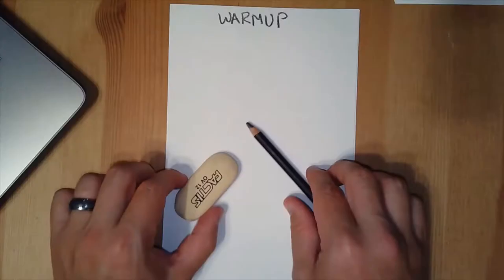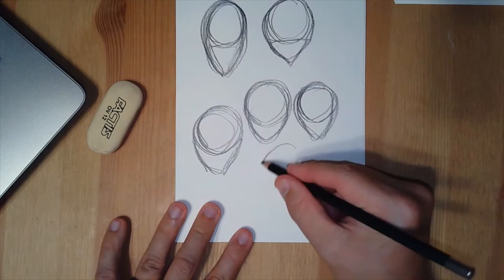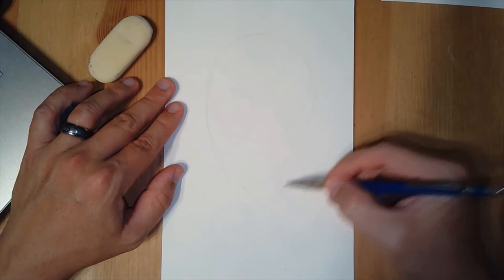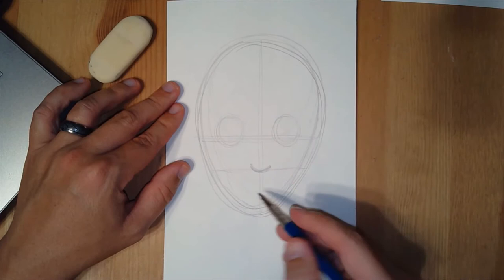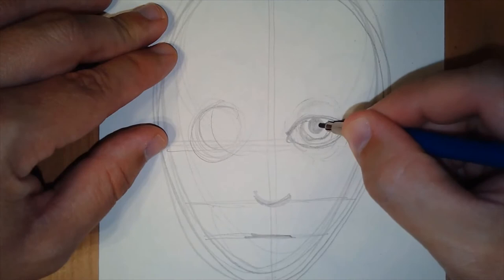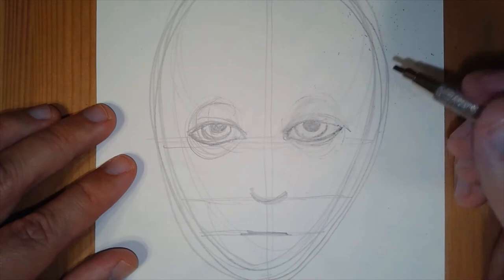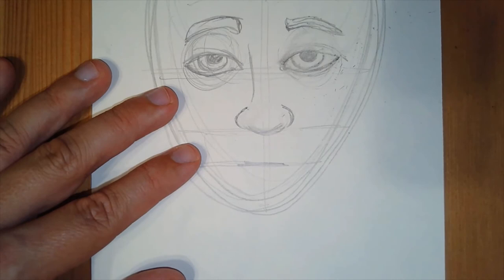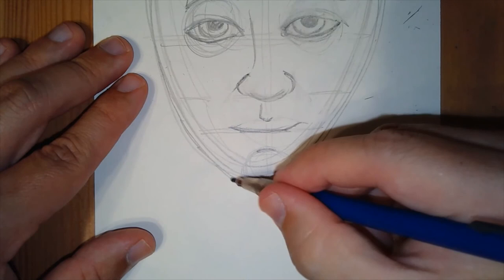Portrait 2 5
Reuploaded video for drawing portraits for 2-5 grade with sketchbook warmup.